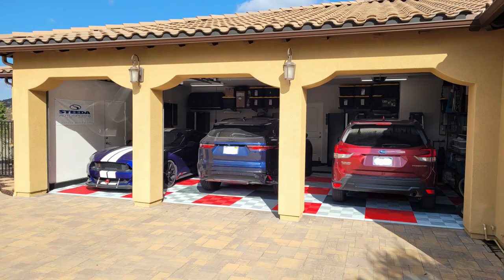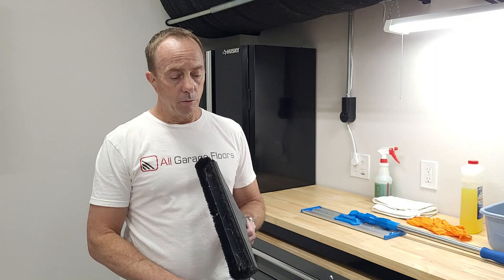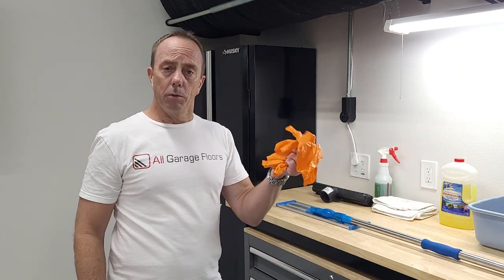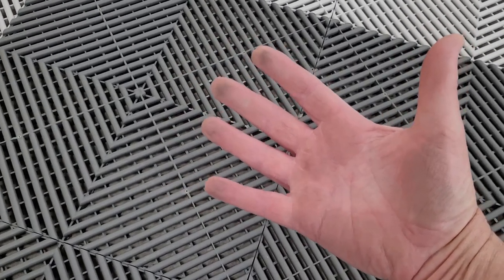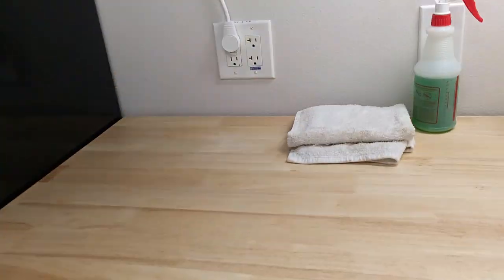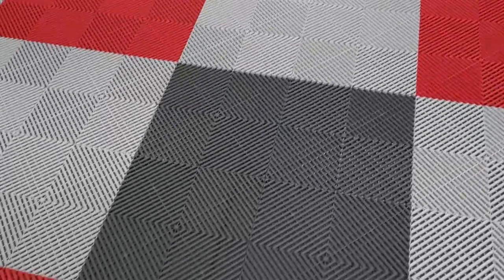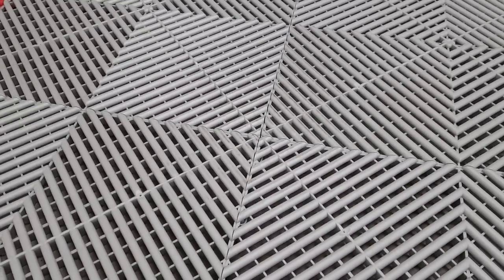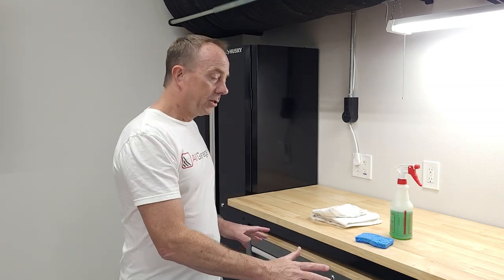How To Clean Garage Floor Tiles Fast and Easy - Swisstrax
We show you how to clean Swisstrax interlocking garage floor tiles the easy way. Learn which cleaners and mop tools will get the job done fast and clean. We include spot cleaning for tough to remove stains and residue. These methods work for all brands of plastic garage floor tiles.

*Cleaning Supplies*

18" Professional Microfiber Mop
Parsons Ammonia All Purpose Cleaner
Simple Green Concentrate

*Topics*

00:00 - Introduction
01:03 - Why our floor is being cleaned for the first time in 9 months!
02:04 - What tools and cleaners we use on garage tiles
04:29 - Spot cleaning tips
05:56 - Example of how dirty the garage tiles are
06:16 - Vacuuming the garage tiles
06:54 - Mopping the garage tiles
08:37 - Spot cleaning and results
11:23 - Cleaning tire stains on garage tiles
12:36 - Summary of cleaning and how long it took
12:59 - Soft scrub spot cleaning tip
13:40 - Summary of tile performce for not cleaning in 9 months
14:40 - Alternative cleaning methods for snow climates
16:00 - How to get discounts on Swisstrax garage tiles
16:36 - How to ask more questions about cleaning or garage tiles